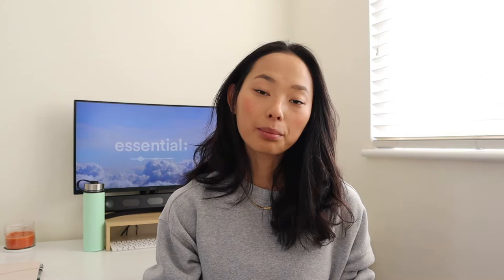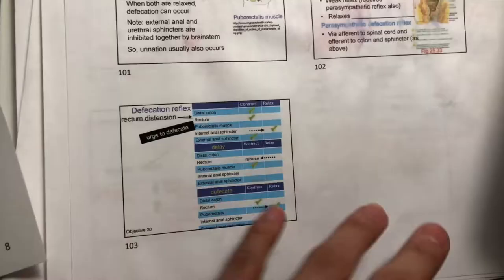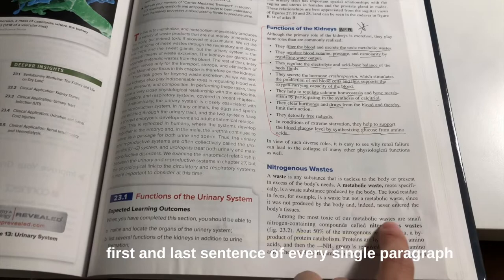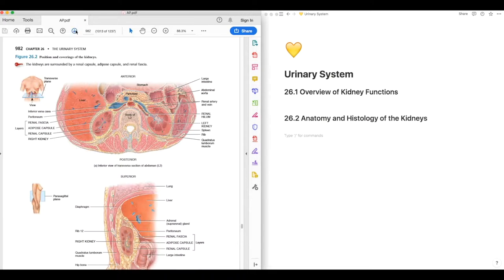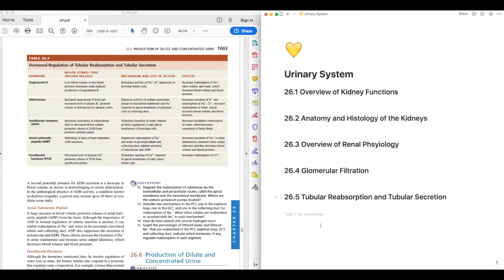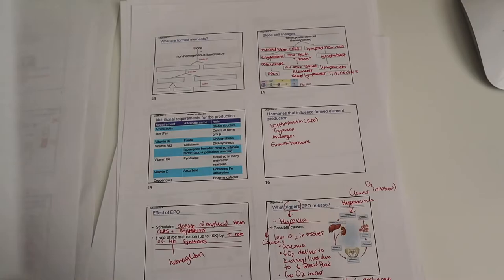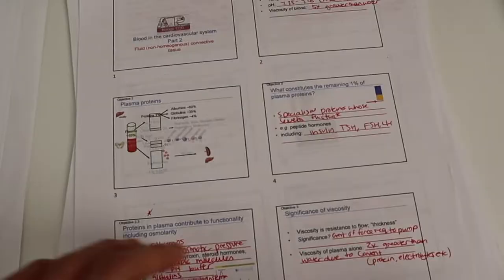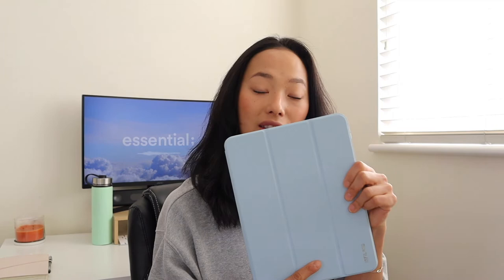Effective Note Taking Tips (BEFORE, DURING, AFTER LECTURES)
→ Effective Note Takin Tips for before, during, and after lectures ♡

👇🏼 Links and details below ↴

In today’s video, I’m sharing my tips on how I take effective notes before, during, and after lectures. After quickly changing my note-taking method during my first few weeks of pre-nursing courses, I’ve been able to fine-tune the note-taking process to be a lot more efficient and helpful for learning and studying. I plan to use this solid note-taking process during nursing school next year BUT if things do change, I'll make sure to keep you all posted with a newly updated note-taking video.

I also do recommend watching the video in order since it’s a step-by-step process and I really do hope you enjoy this video!

Much love,

M

⏰ Timestamps
0:00 - Intro
0:40 - Before Lecture
3:22 - During Lecture
4:56 - After Lecture
5:43 - Changes for Note Taking
6:18 - Outro

🌟Things I Use Daily to Stay Productive:
→ Leuchtturm Notebook
→ Writing Pen
→ Pastel Highlighter for Notes